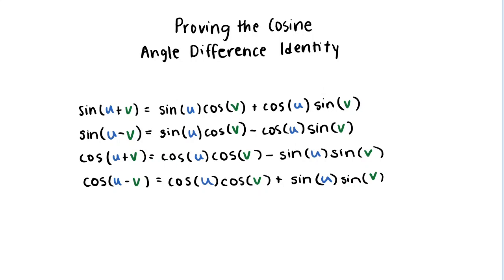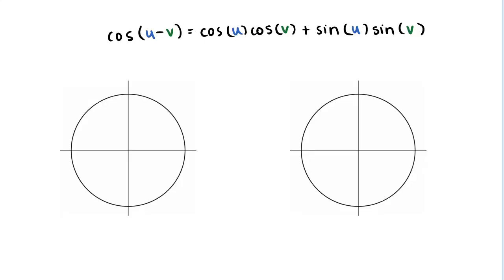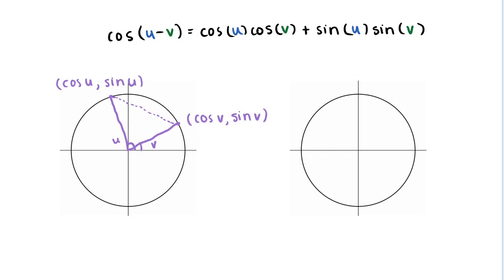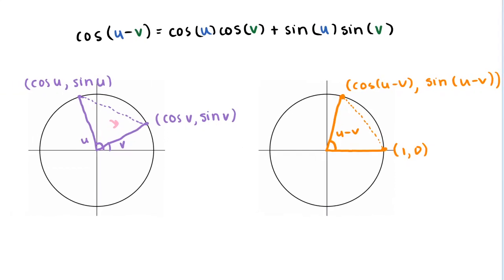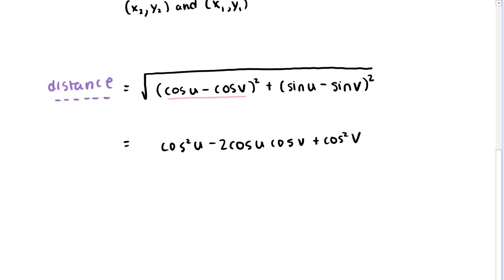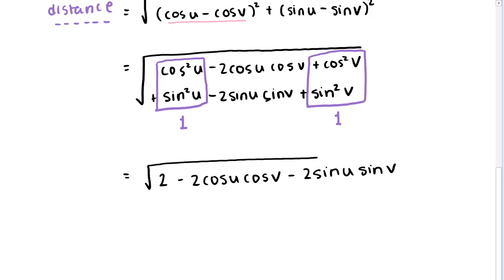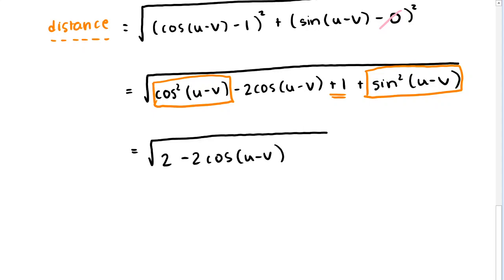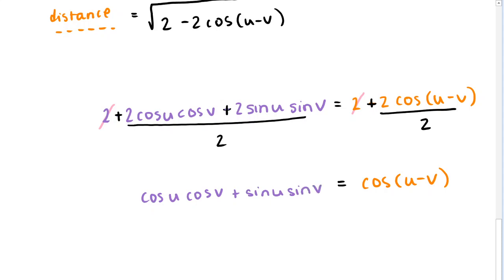MATH& 142 - Proof of the Cosine Angle Difference Identity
Recommendation: Use captions on this video and the + or - buttons to change the caption size.

I used a different microphone to record this video. Before making the video, I tested the quality of the microphone. Although the volume came out quite low, it was still audible. It seems that between testing and making the video, the microphone moved away from my mouth, making the volume significantly lower. Sorry about this!

In this video we prove the angle difference identity for cosine.